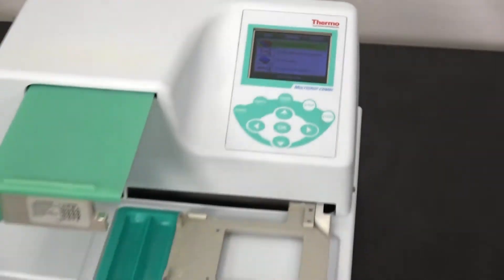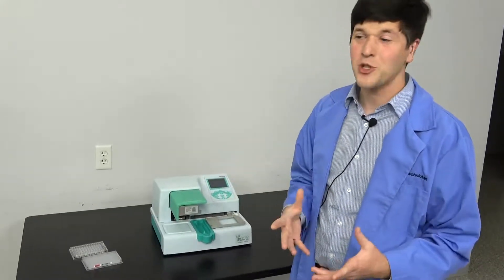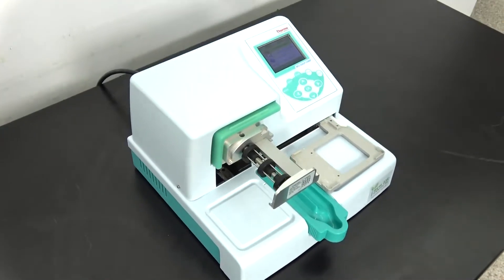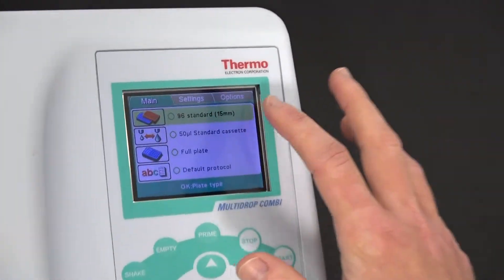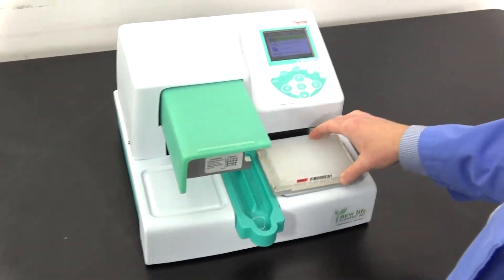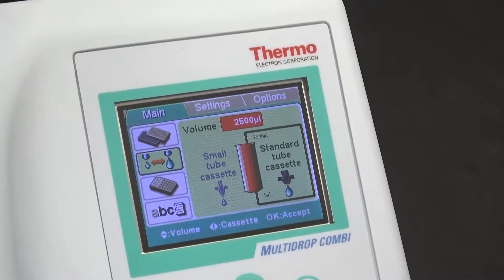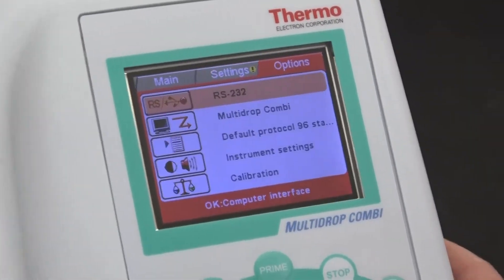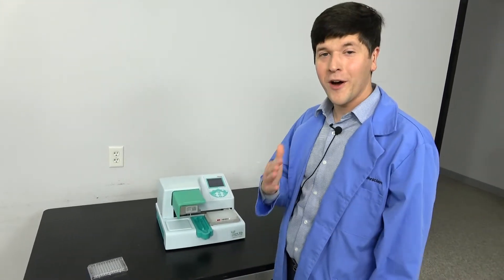Thermo Fisher Multidrop Combi Microplate Reagent Dispenser Type 836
This Thermo Fisher Multidrop Combi has been sold, but you can view our other liquid handling systems currently available for purchase